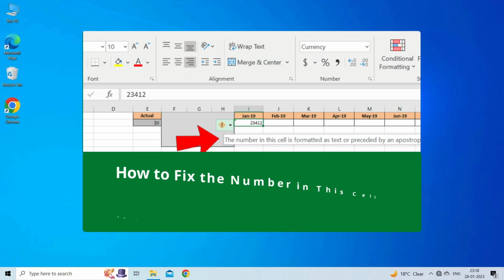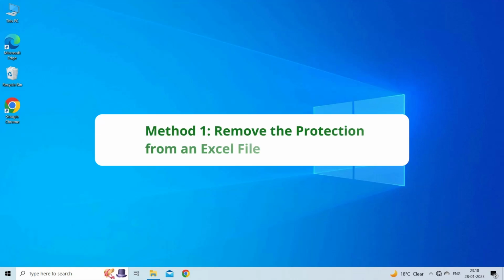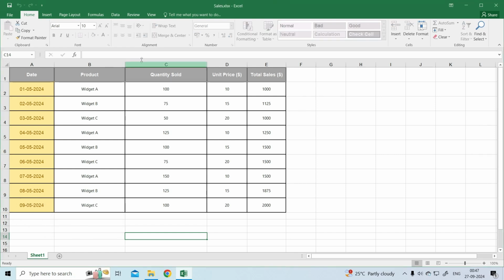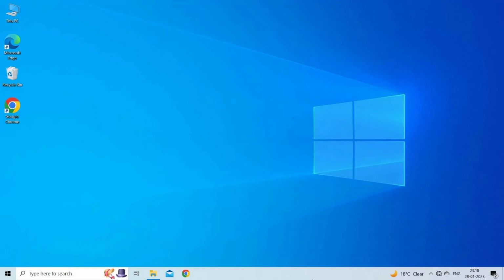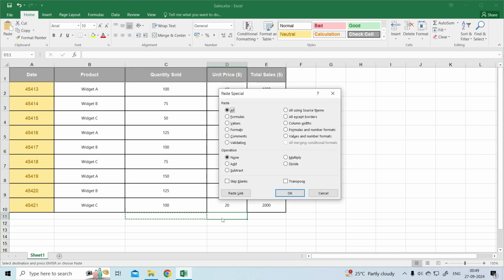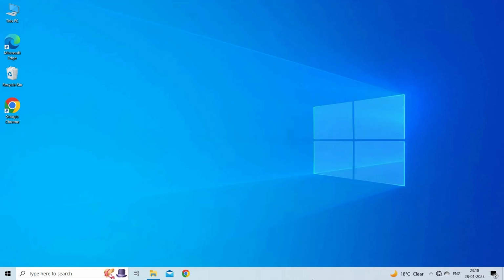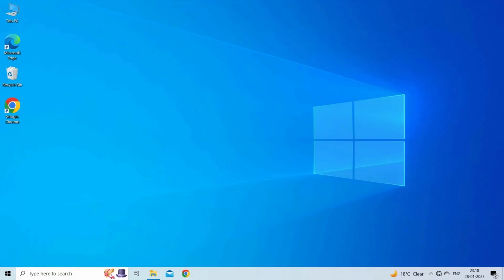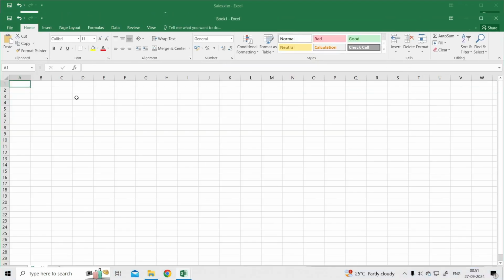Easy Technique- Fix The Number In This Cell Is Formatted As Text Or Preceded By An Apostrophe Excel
If you're tired of wasting time and feeling stuck with spreadsheets, this video will be your game-changer! We reveal the most hidden and powerful Excel tricks to fix the number in this cell is formatted as text or preceded by an apostrophe excel error that only the pros use.

Key Moments in Video:

0:00 Intro
0:41 Solution 1: Remove the Protection from an Excel File
1:44 Solution 2: Use Paste Special
2:41 Solution 3: Unmerge Excel Cells
3:13 Solution 4: Copy the Excel Sheet Data to a New Workbook
3:51 Solution 5: Use the Excel Repair Tool